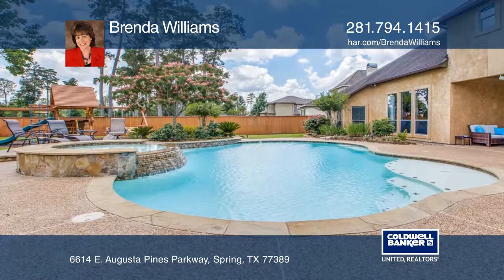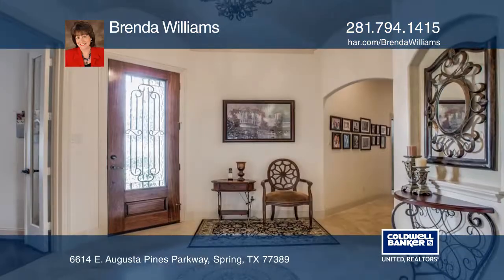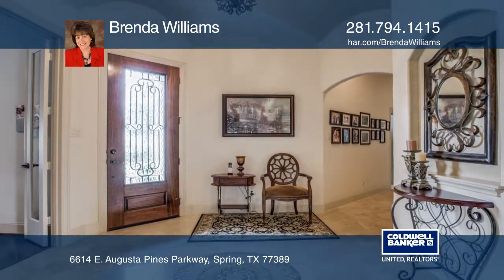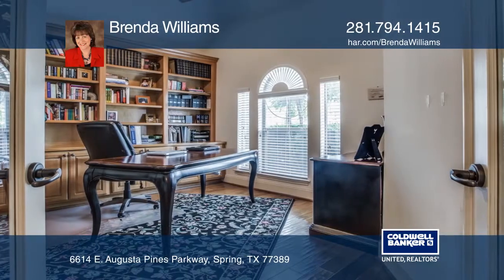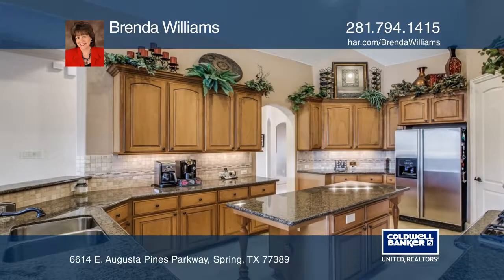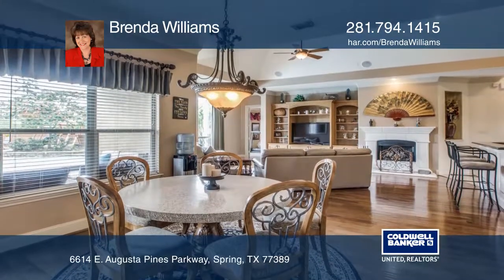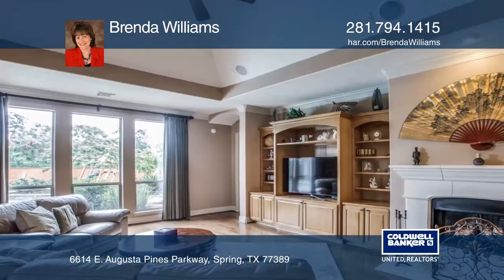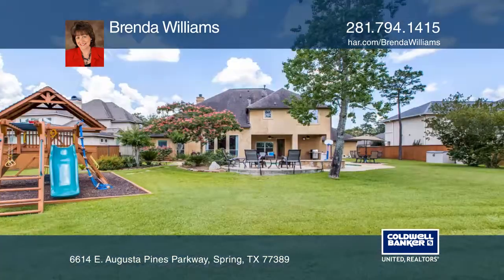6614 E. Augusta Pines Parkway Spring, TX | ColdwellBankerHomes.com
6614 E. Augusta Pines Parkway , Spring, TX

Gorgeous Mediterranean retreat on almost a half-acre with upscale custom home, pool, spa and water fall. Three-bedrooms downstairs and one-bedroom, game room and bath upstairs. Snazzy front patio with stone accents and slate floors. Inside entry features barrel vaulted ceilings and leads to handsome